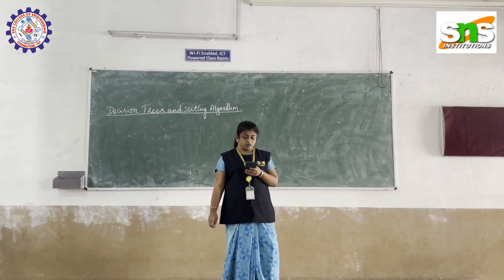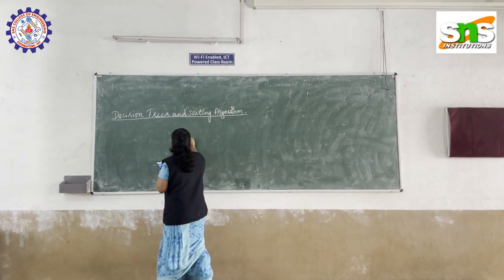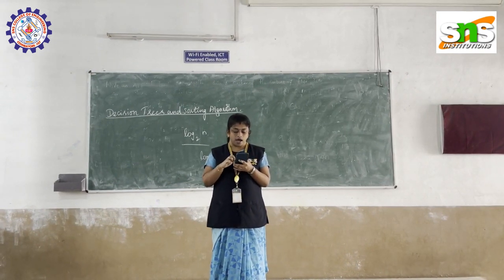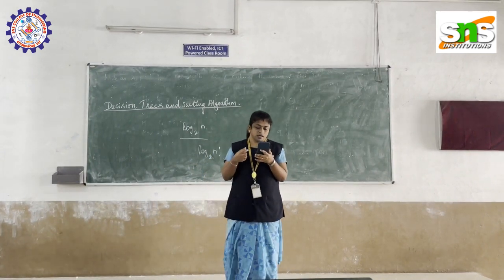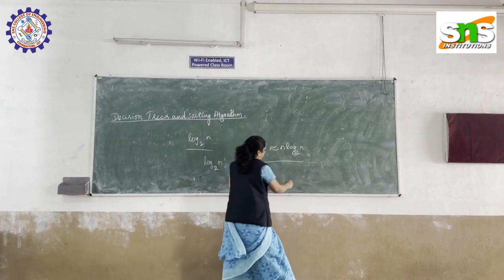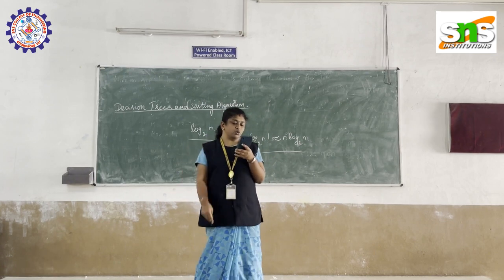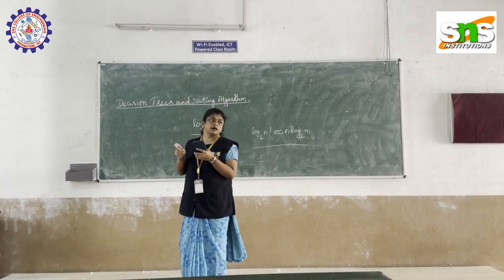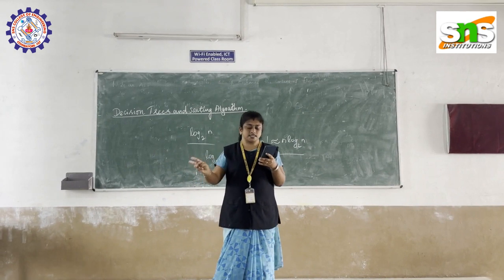E.R.Vishnu Vardhini | Decision Trees and Sorting Algorithm 1 | SNS Institutions